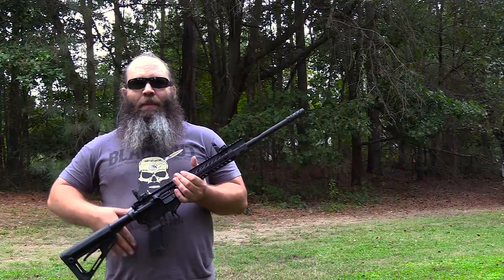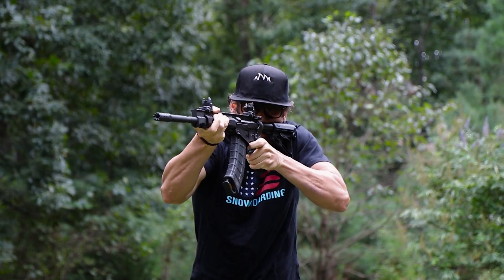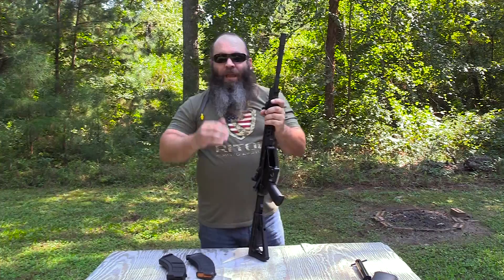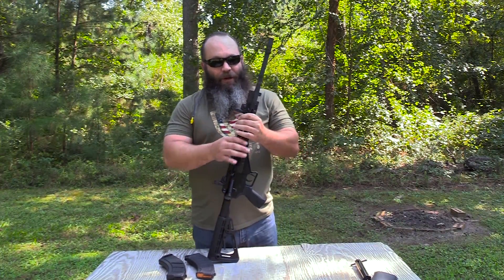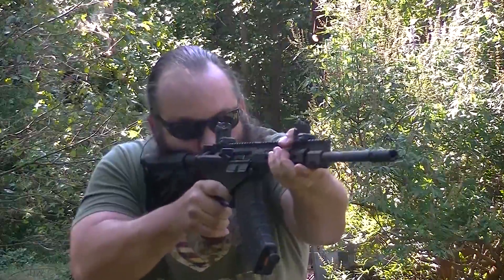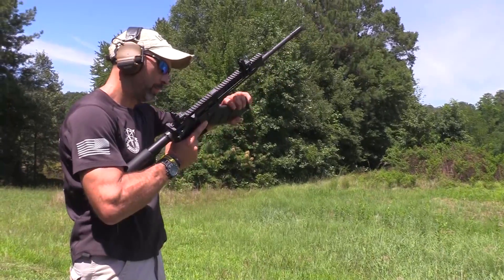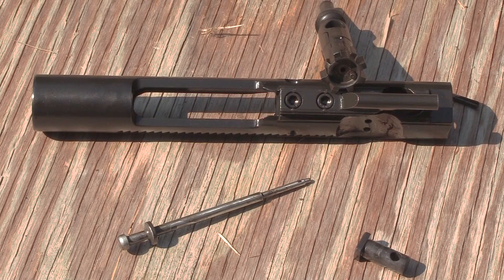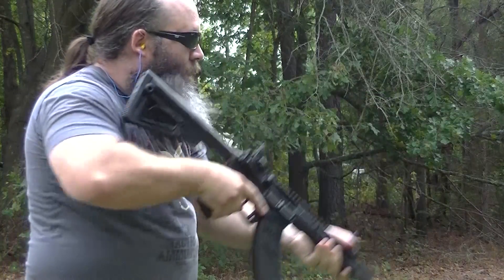M43 Gilboa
This is the video portion of the M43 Gilboa review for rangehot.com